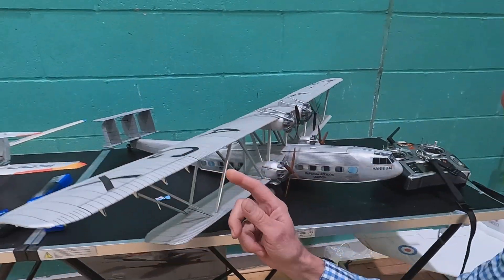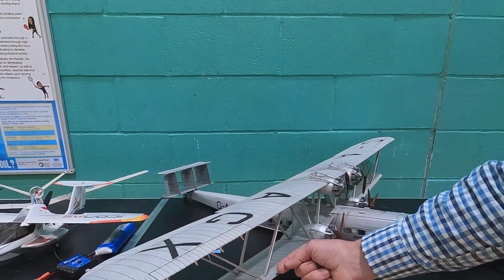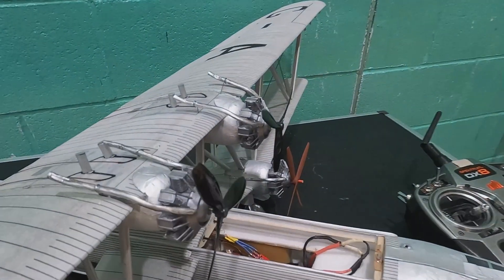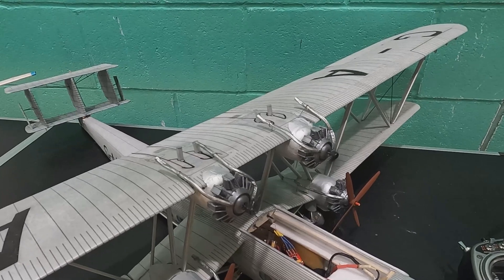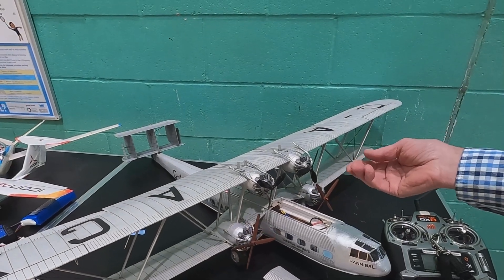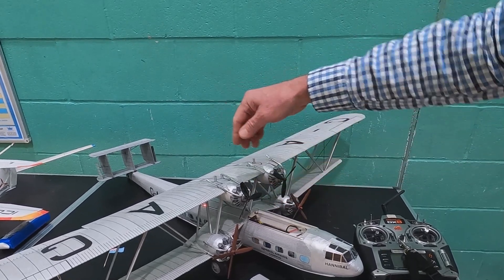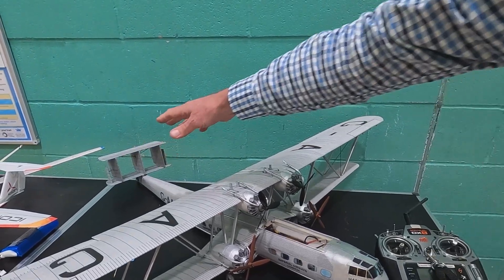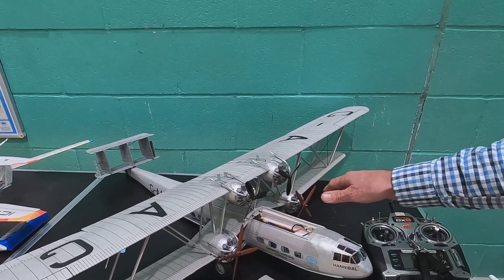The Handley Page H.P.42 indoor flying model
1.2 Mtr wing span scratch build foam model of The Handley Page H.P.42 built and flown by Andrew White.
 Wing construction is primarily 3mm Depron (B&Q sheet) curved to shape in the oven. 120 degrees for 5 minutes, sandwiched between thin alloy sheets.
Fuselage is Vector Board skins over a depron framework. 1/8" Balsa spars, minor fuselage reinforcement and 3 metres of aerofoil shaped interplane struts. Power is 2 x 5g 2s BL motors driven by linked ESCs (These were supplied by MicronRadioControl). A single Lipo 800 2s powers an old Horizon Hobby UMX Rx and both motors.